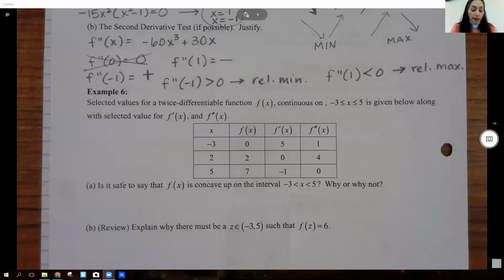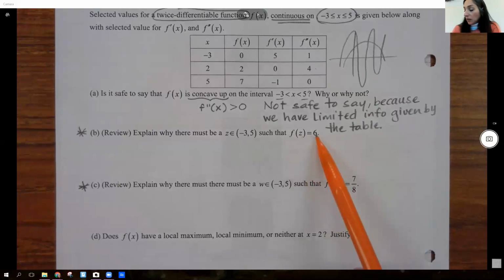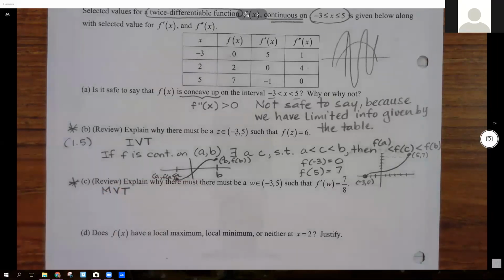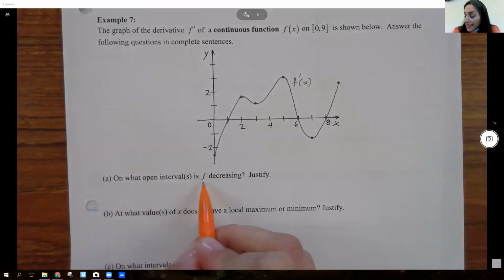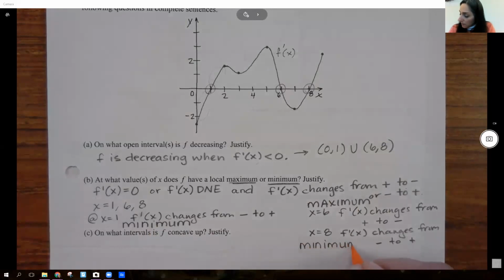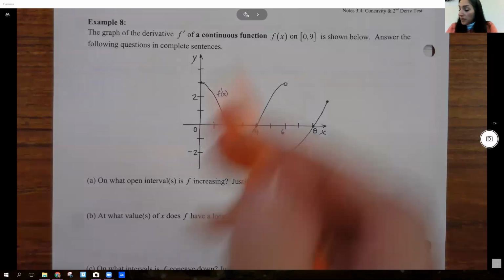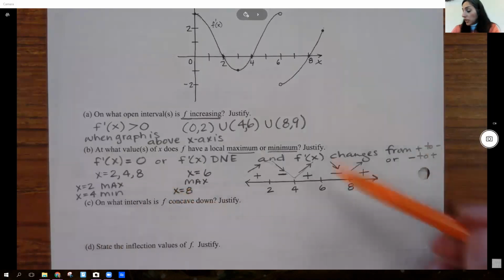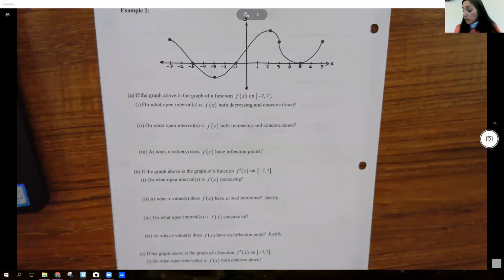AP Calculus Chapter 3 Section 4 Day 3